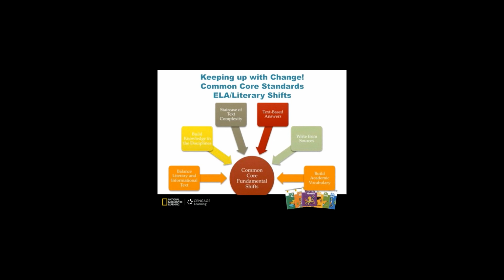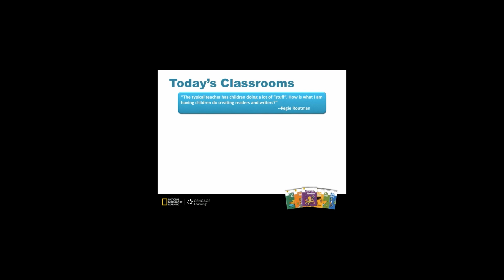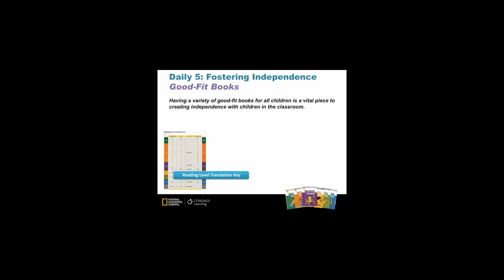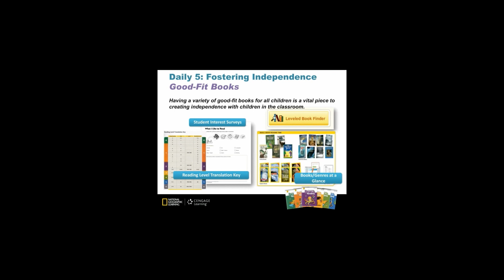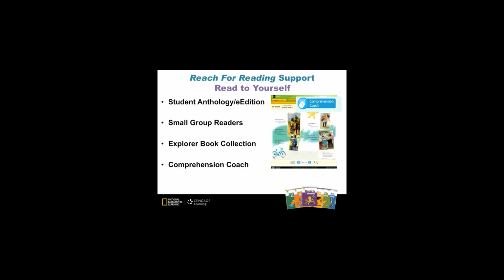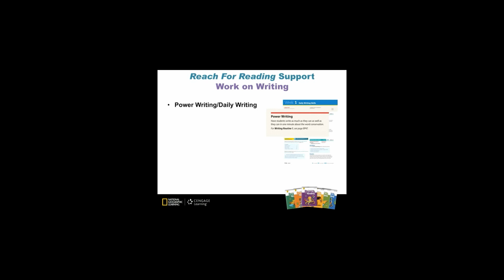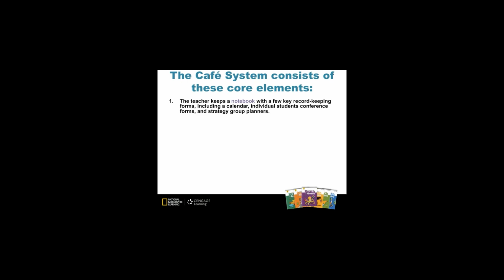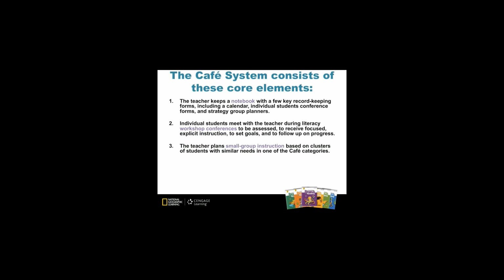RFR Daily 5